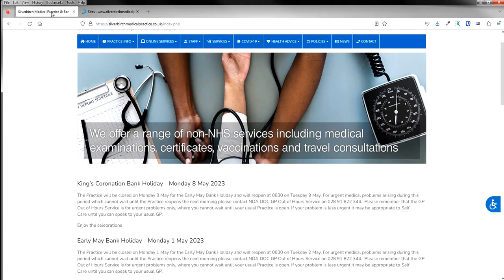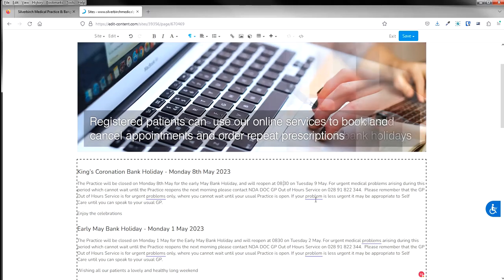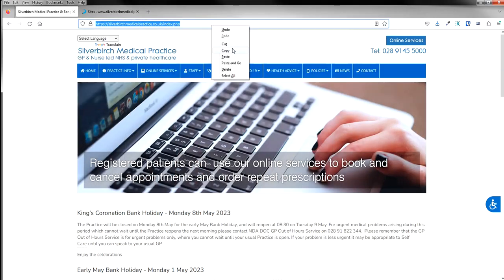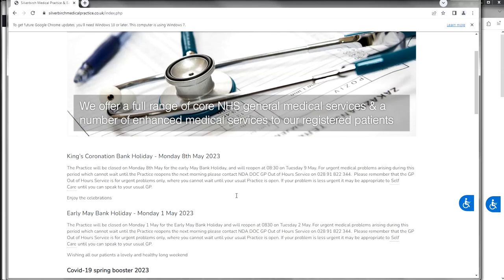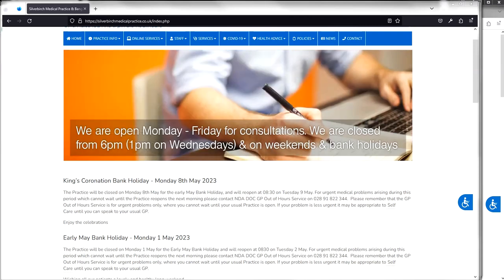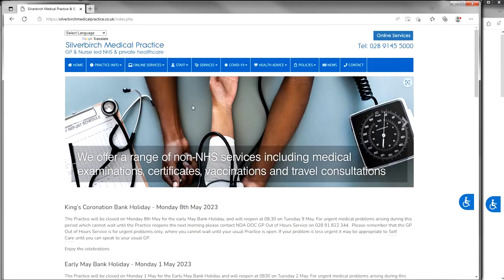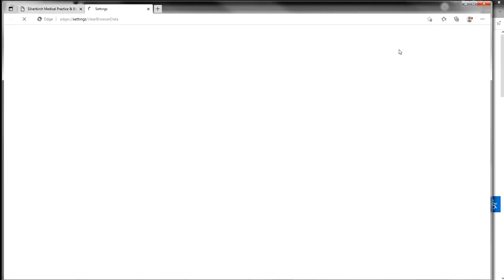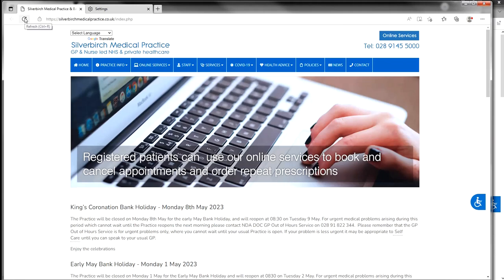Silverbirch MP - Edge Browser Caching Issue